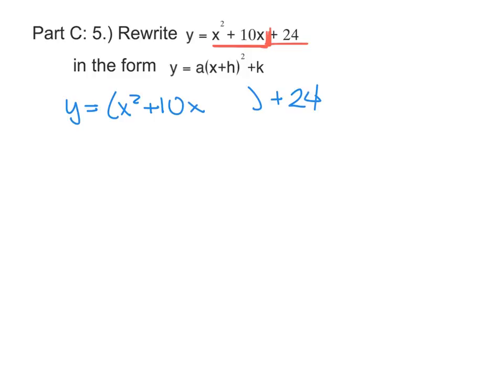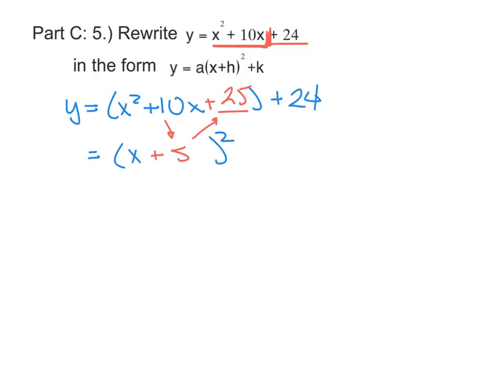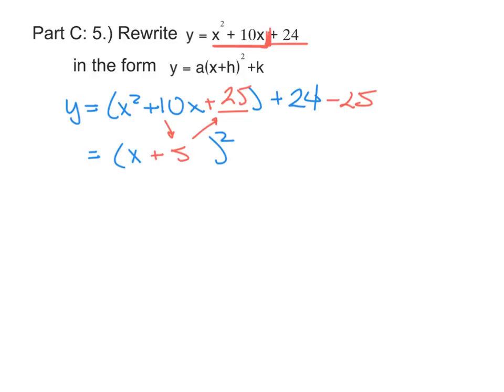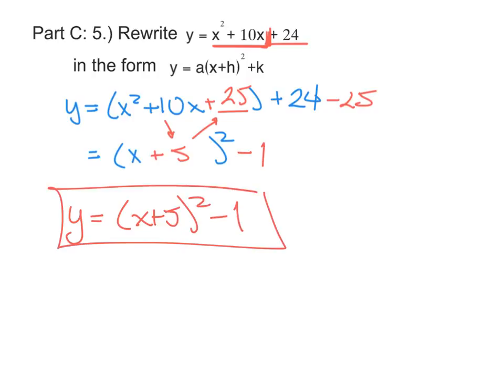Algebra 2-Review: Chapter 4b-Part C #5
Write a Quadratic Function in Vertex Form